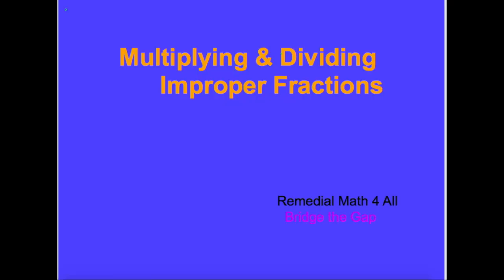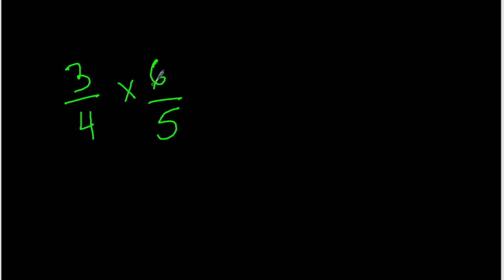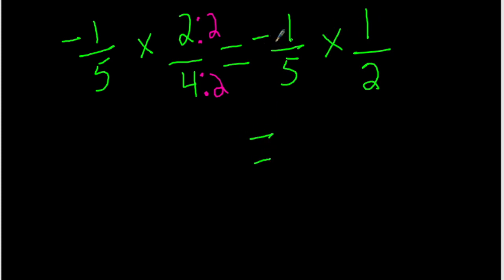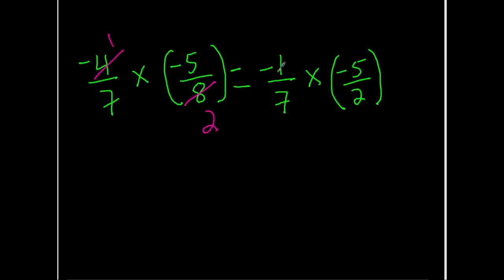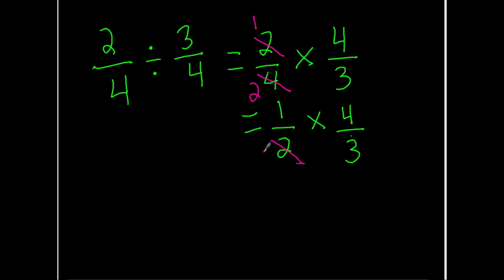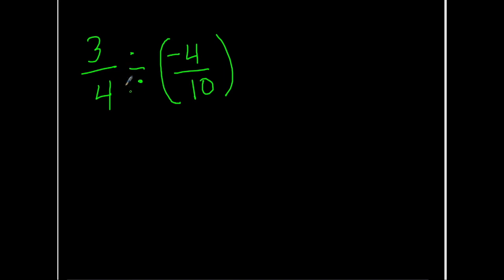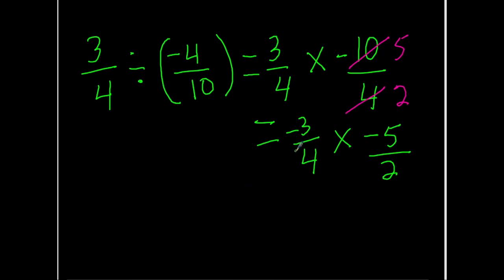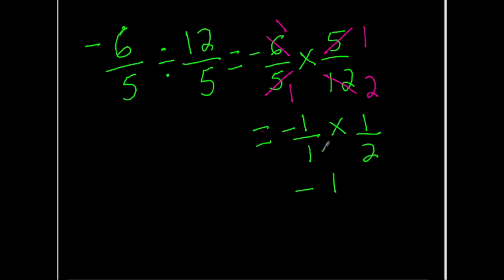Multiply and Divide Proper Fractions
In this video, you will learn the simplest methods to multiply and divide proper fractions